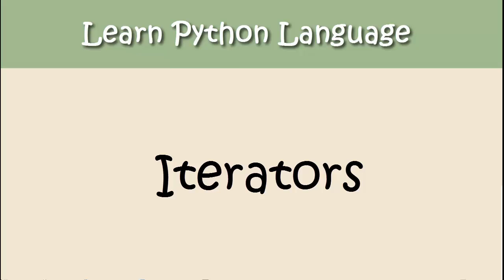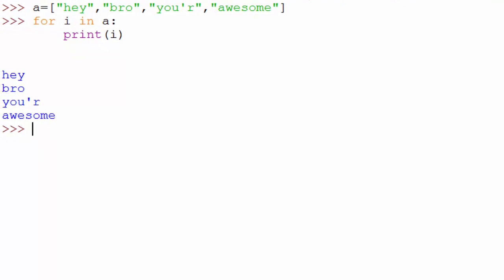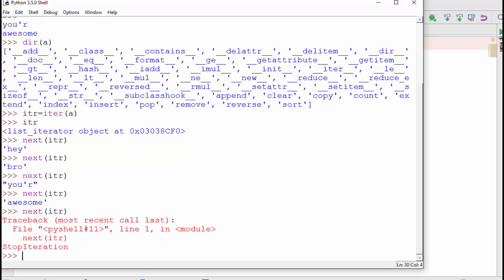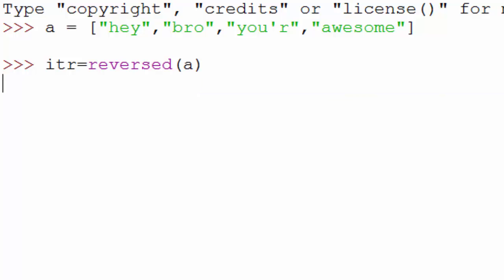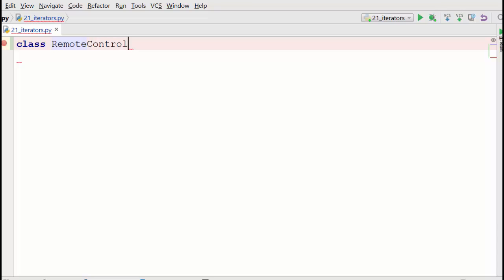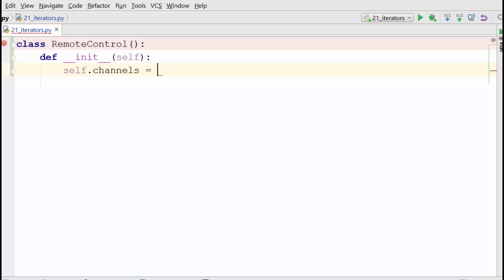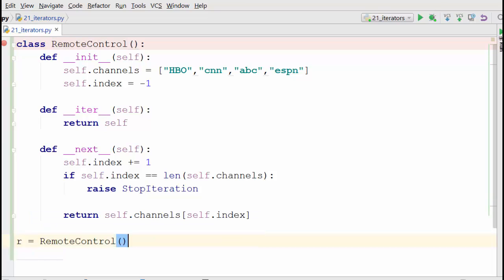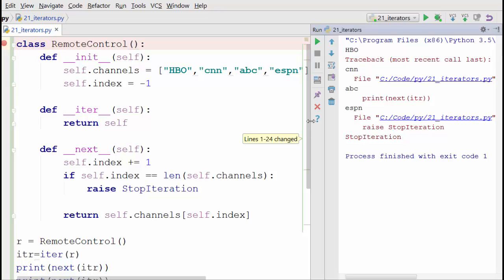Python Tutorial - 21. Iterators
In this python tutorial, we will get a basic understanding of “Iterators”, how to create own Iterators using class, use of Iterators through examples, what are reversed Iterators, how to implement own Iterators class and what is Iter method.

Topics that are covered in this Python Video:
0:00 what is Iterators?
0:52 How for loop works internally
3:15 Examples of Iterators
3:48 reversed Iterators
4:46 Implement own Iterators class
6:00 Define iter method